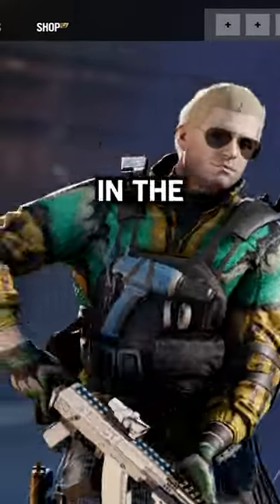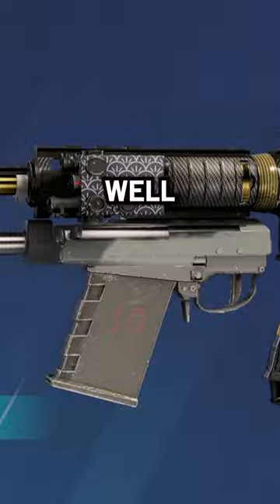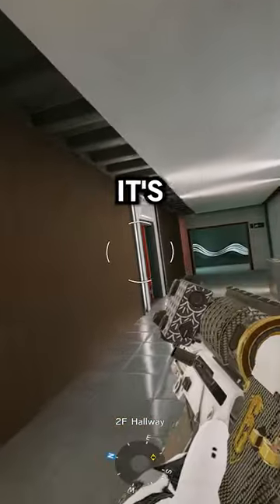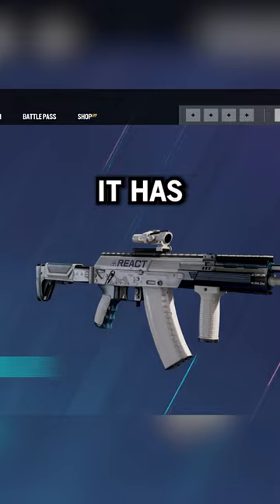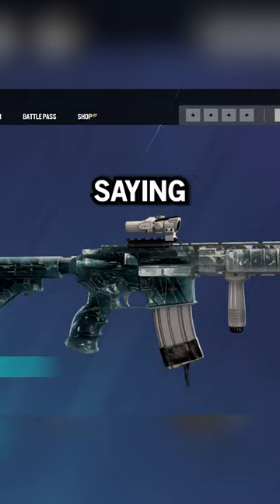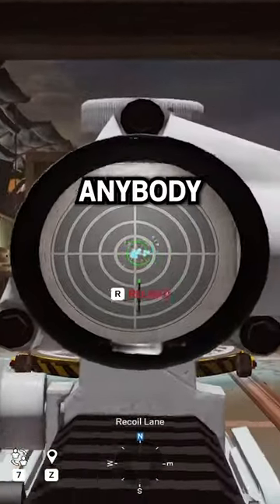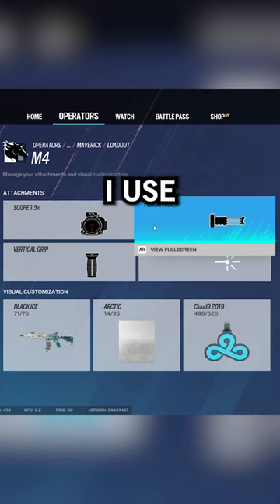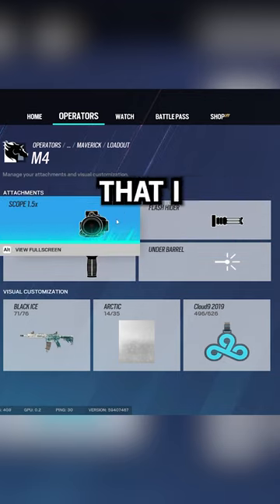BEST ATTACKER WEAPONS